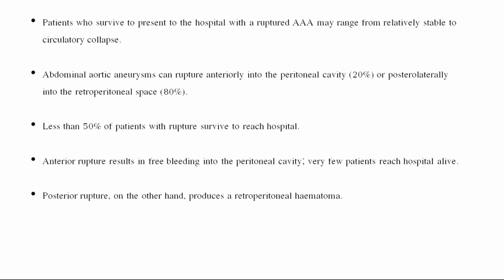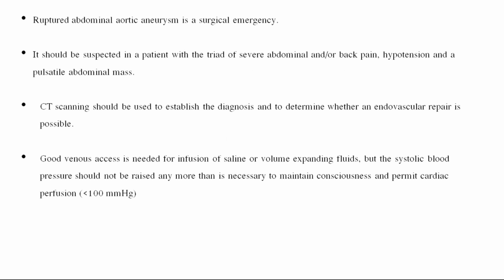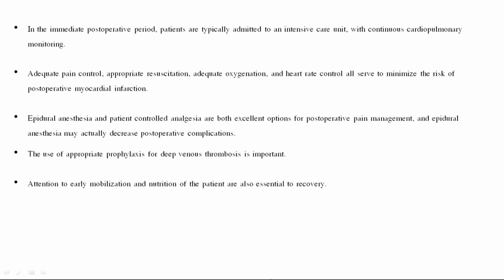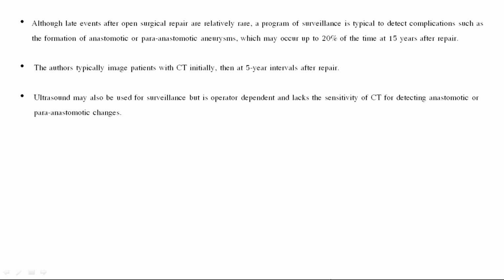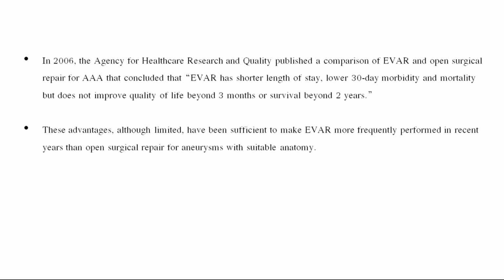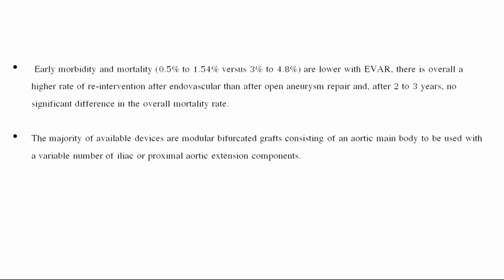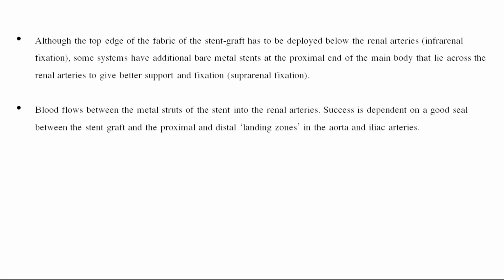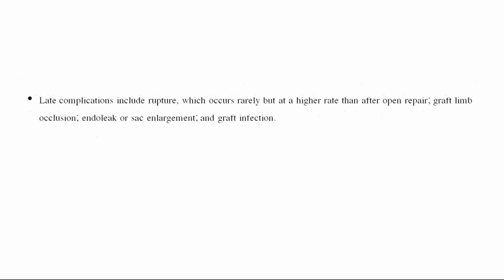A Class On Management Of The Ruptured Ancurysm By Dr Asha Jyothi Dept Of General Surgery